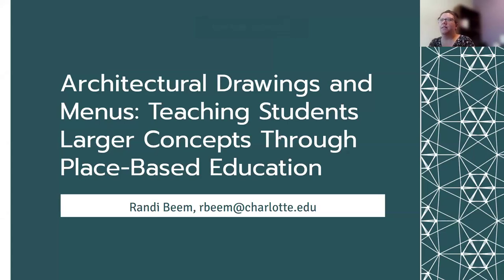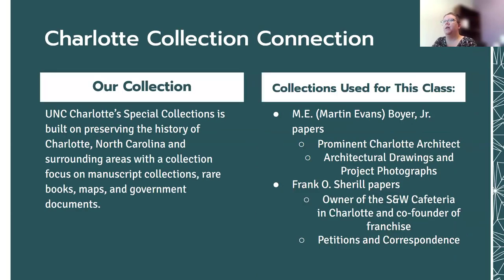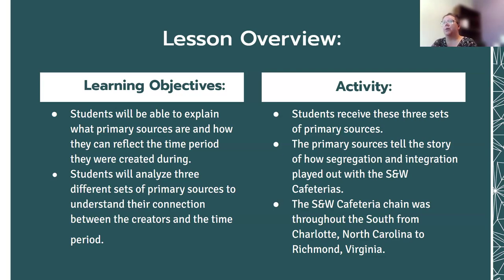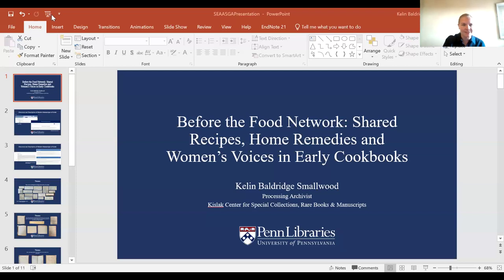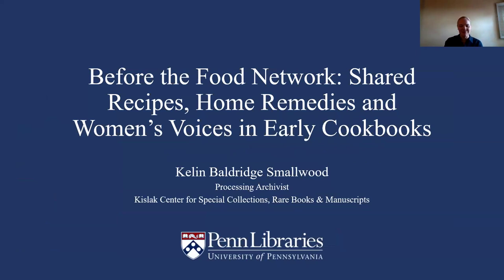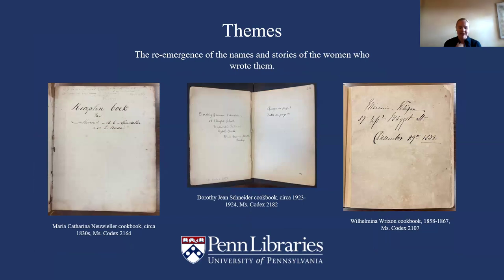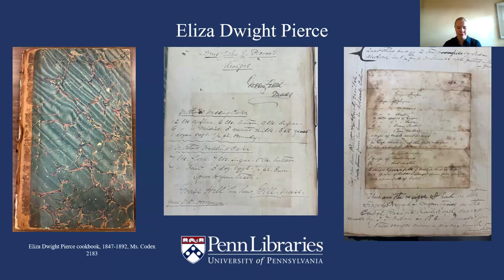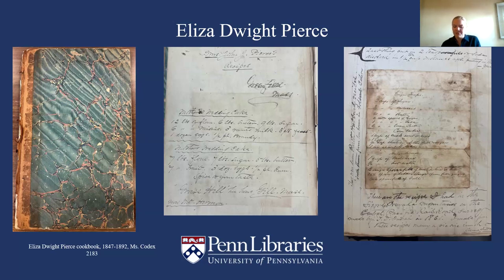SEAA/SGA Summer Symposium-6.14.2024_V1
Video 1 from 6/14/2024 SEAA/SGA Summer Symposium